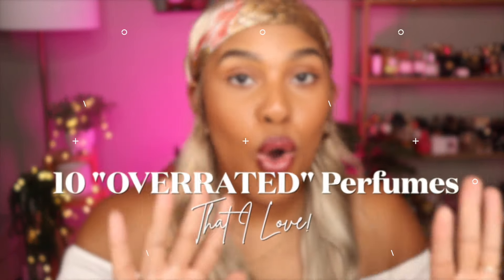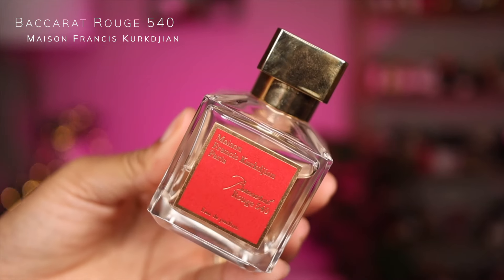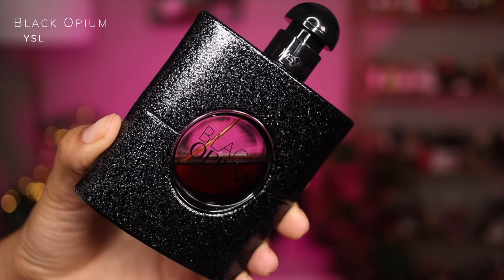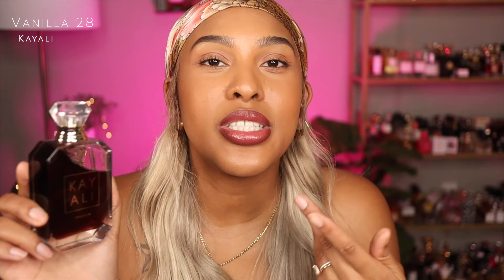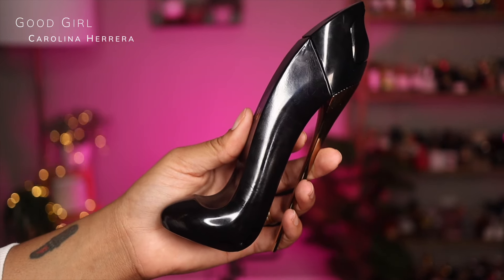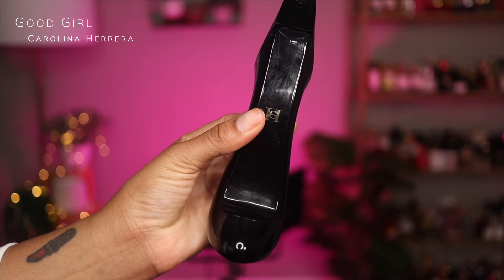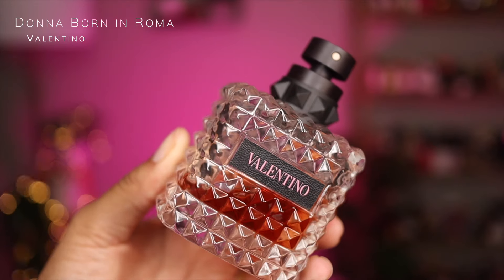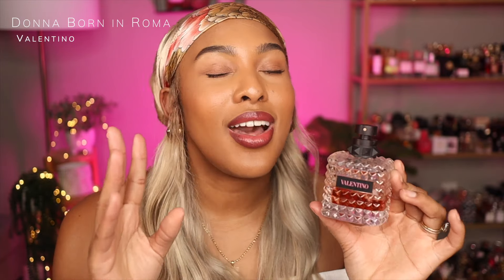|OVERRATED + MOST HATED Perfumes That I LOVE!| Overhyped Fragrances for Women and Men 2024|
I hope you all enjoyed today's video about |OVERRATED + MOST HATED  Perfumes That I LOVE!| Overhyped Fragrances for Women and Men 2024|. These are some of the best designer, niche and arabian perfumes in my fragrance collection for men and women! I love learning about how to smell expensive, recommending panty droppers Colognes, yummy gourmand fragrances and man eater perfumes!

What did you think about today's video? What some new perfumes that you have hauled in your perfume collection? What are some overhyped perfumes that you absolutely love??

I can't wait to see you in the next upload ♡

|AFFLIATE LINKS+CODES|

CHABAUD ZHANE10
@carnerbarcelona ZHANE10
@ThunderSister Zhane
neshamaperfume Zhane15
@GretaBeth ZHANE10

|Perfumes Mentioned|

Links coming soon (Currently at baby girl's first track practice!)

Baccarat Rouge 540

Black Opium

Vanilla 28

Delina
Delina Exclusif
Delina La Rosee

Good Girl

Lira
Italica
Erba Pura

Casablanca

Gris Charnel

Donna Born in Roma